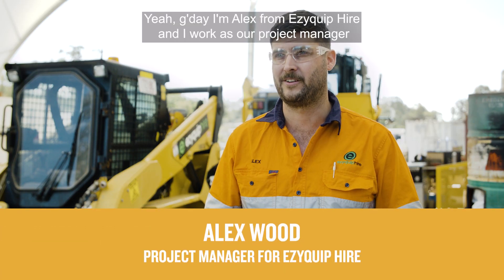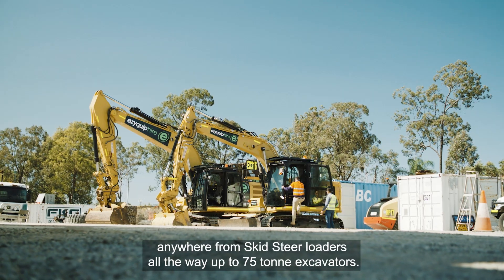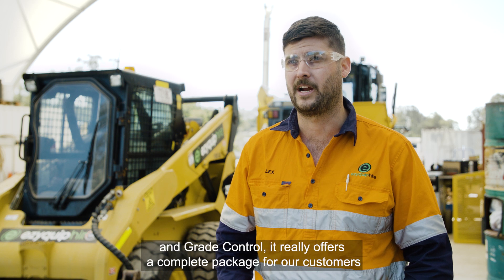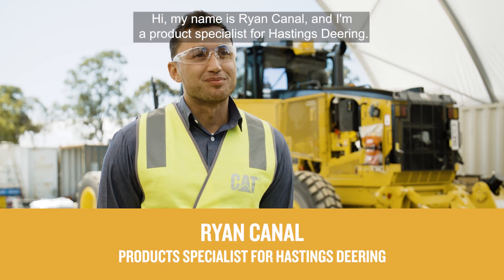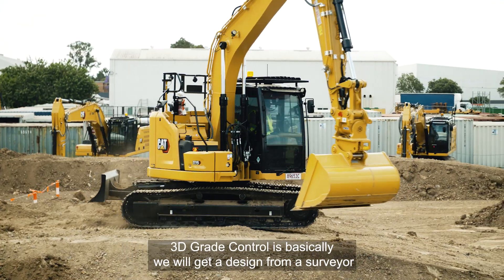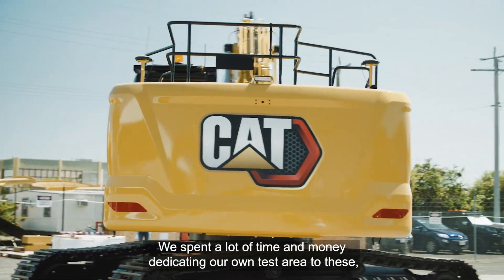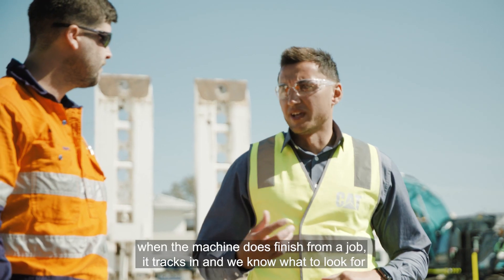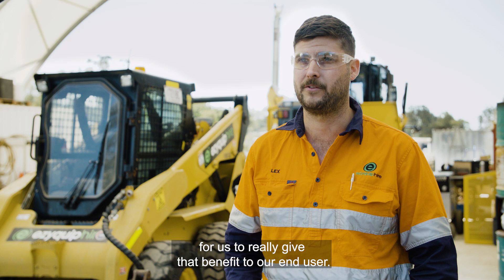Cat Technology with Ezyquip Hire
Integrated Cat® technology gives the edge to Ezyquip Hire

With technology coming a long way in the construction space, Caterpillar has been at the forefront of integrating new systems into machinery to drive productivity, efficiency, and safety.

Alex Wood, Project Manager for Ezyquip Hire said that the fully integrated technology within Caterpillar machinery has supported the growth of their business.